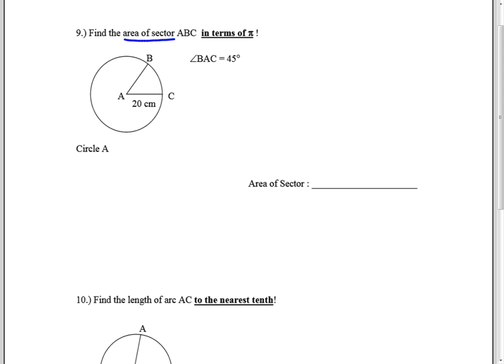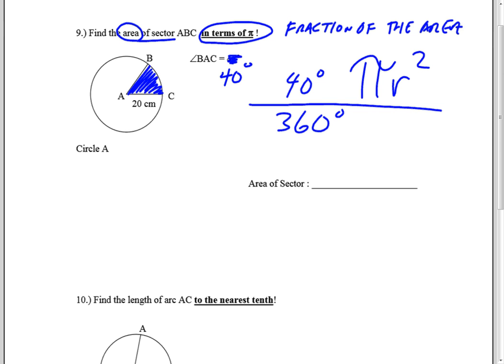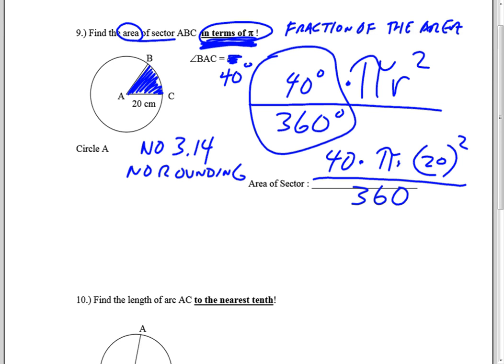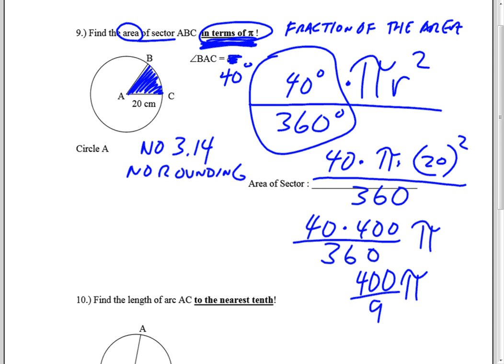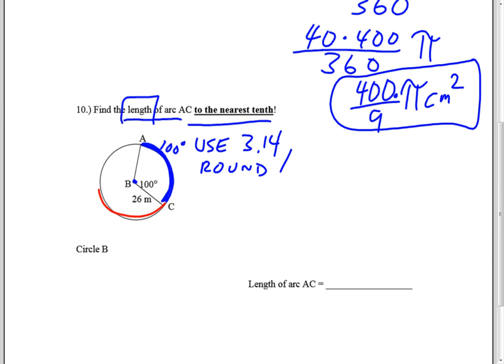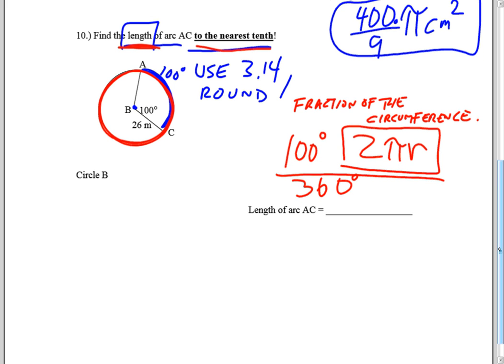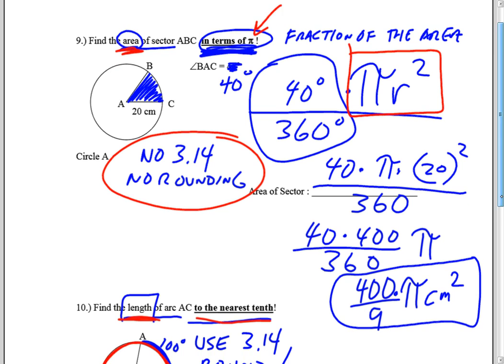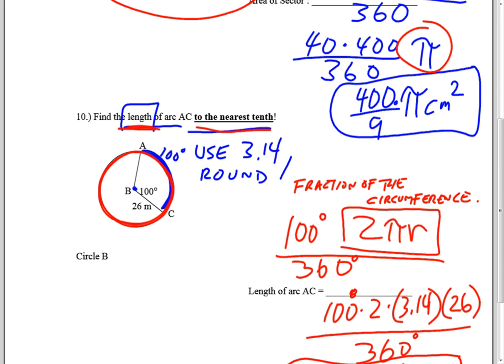Surface Area and Volume Problems 9 and 10